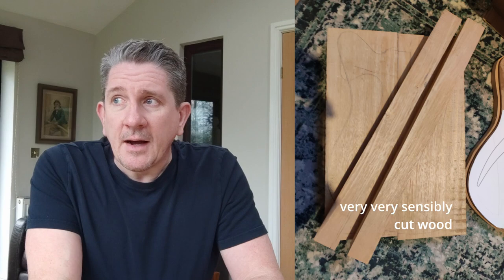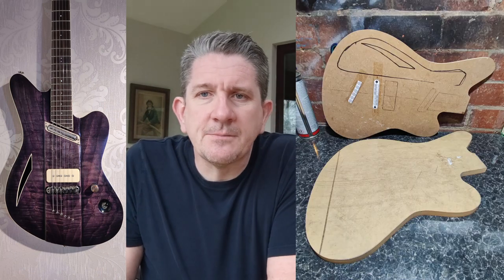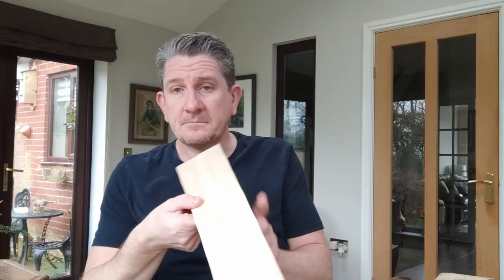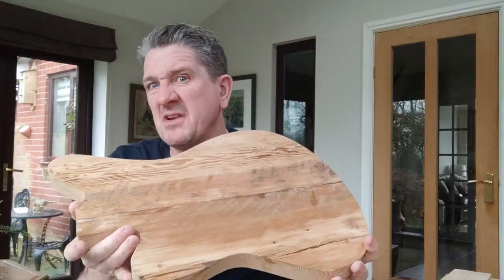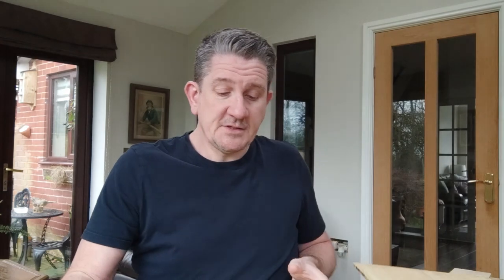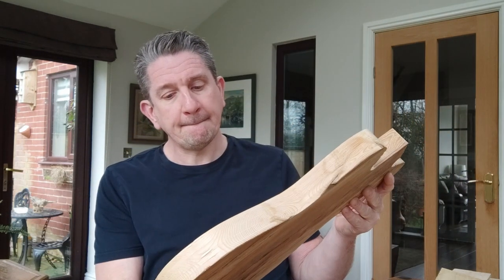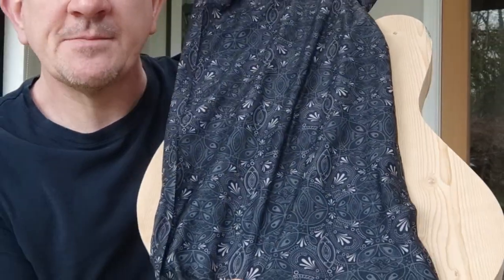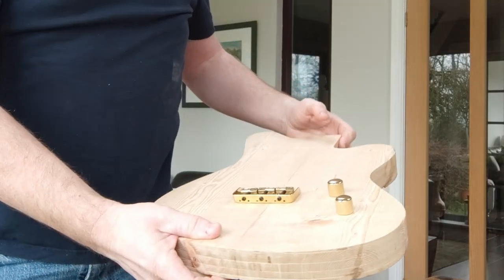Guitar Build Number Too The Second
I enjoyed greatguitarbuildoff2022 so much that I decided to build another guitar using left overs bits of wood and stuff. Here's a brief, professionally filmed and slickly edited introduction to my plan...